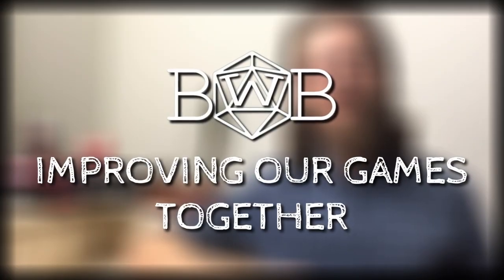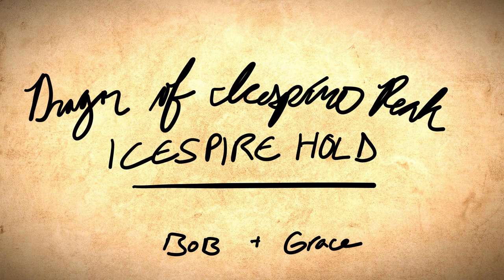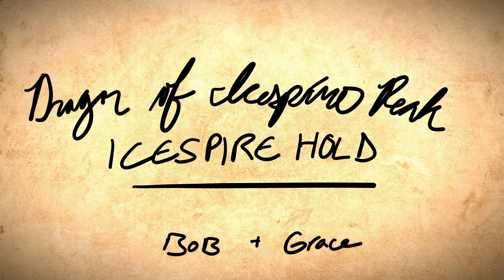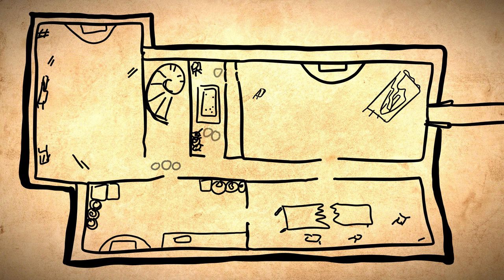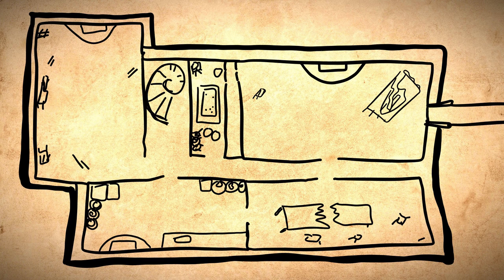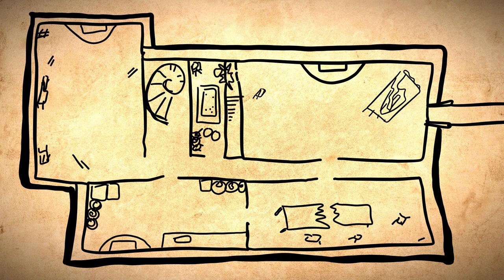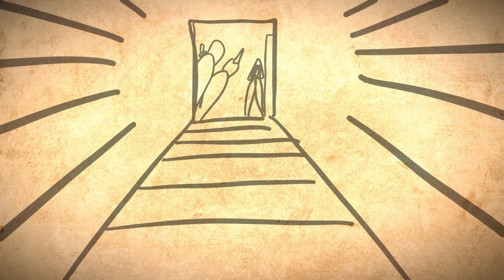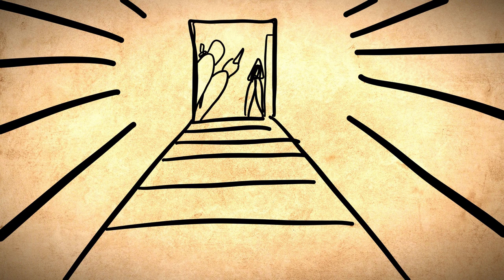Dragon Of Icespire Peak Gameplay | Icespire Hold Quest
This time on Bob World Builder you get episode 13 of the Dragon of Icespire Peak gameplay series: the Icespire Hold Quest from the D&D Essentials Kit!

📚 D&D Books + MORE!
🧙‍♂️ My Favorite D&D Stuff!
🎲 D&D Stuff for Kids!

🌟 My DMs Guild Publications! 🌟

🌟 Social Media 🌟

roljui - Seasons
Emily A. Sprauge - Meeting Again
Emily A. Sprauge - Bug Catching
Emily A. Sprauge - Float
Emily A. Sprauge - Fairy Meeting